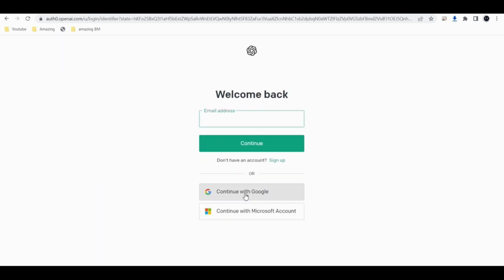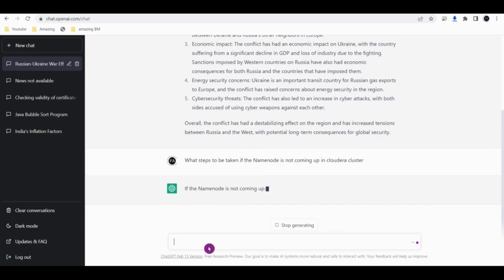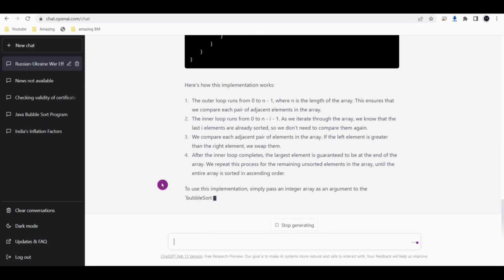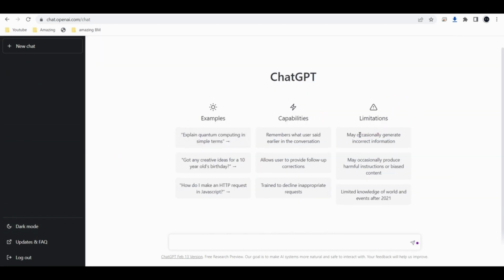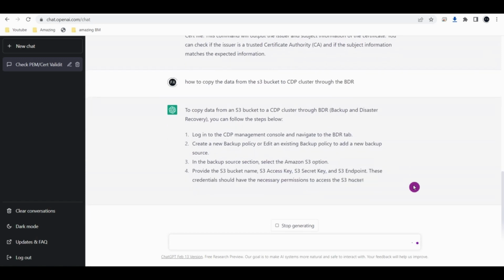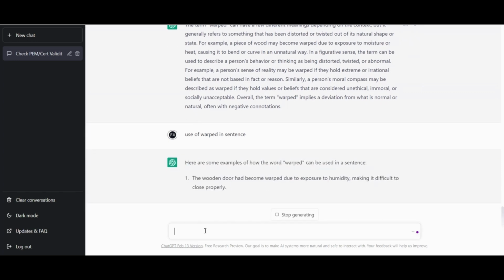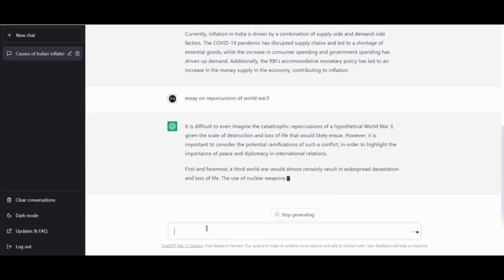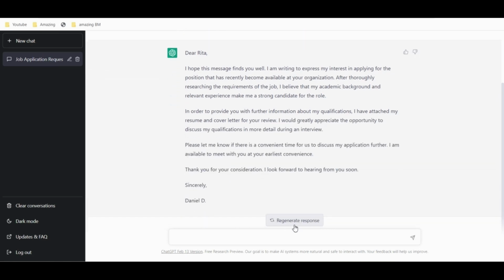Unlocking the Potential of ChatGPT: A Step-by-Step Tutorial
The video is designed for beginners who are new to AI chatbots, as well as those who have some experience with ChatGPT and want to learn more.

The video is broken down into easy-to-follow steps, each of which focuses on a specific aspect of ChatGPT. The tutorial starts by introducing ChatGPT and its capabilities, and then moves on to show how to set up and customize your own chatbot.

Playlist  Links